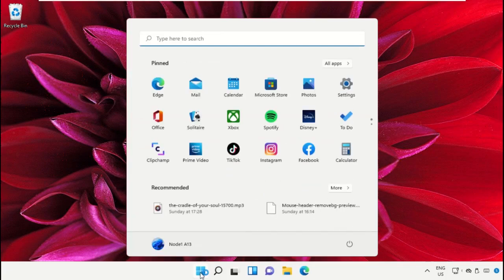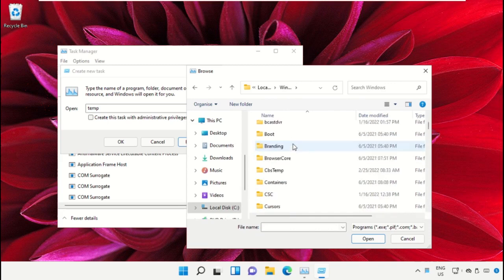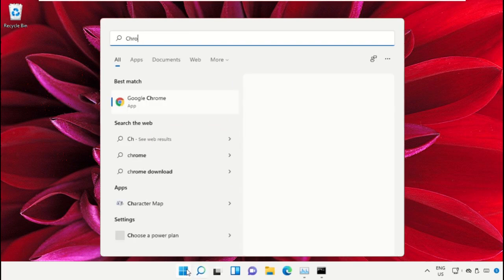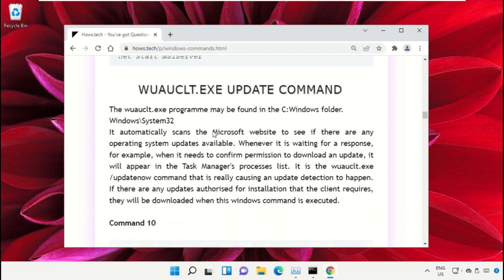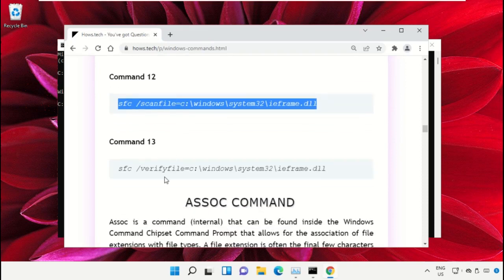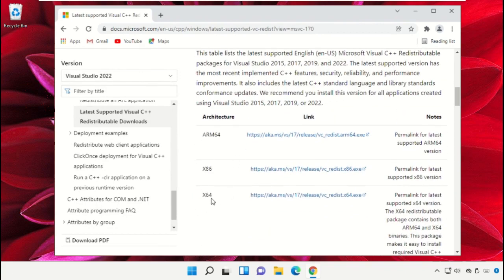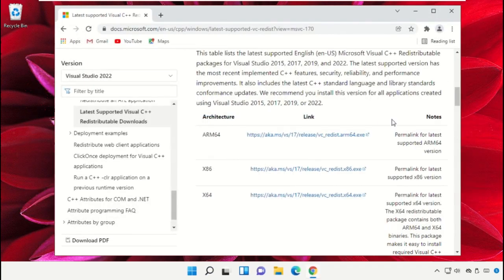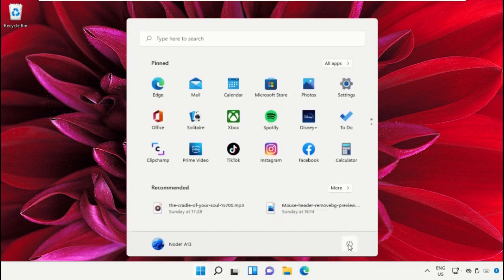How to Install Visual C++ in Windows 11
The tutorial mentioned works for Windows 11 64 bit / 32 bit version & probably Windows 10, Windows 8 and Windows 7. windows 11,how to install visual studio code,how to install visual studio code on windows 11,visual studio,how to install c++ in visual studio code,visual studio code,install visual studio code,how to install visual studio,how to install visual studio 2022 on windows 10,how to download visual studio in windows 10,how to install visual studio code in windows 11,visual studio code windows 11,install visual studio code on windows 10This will work on your computer, desktop and laptop from manufacturers such as Dell, HP, Acer, Asus and MSI.
For any issues contact our KB team. HowtoInstallVisualC++inWindows11 How to Install Visual C++ in Windows #11 Guide : [ How to Install Visual C++ in Windows 11 ]